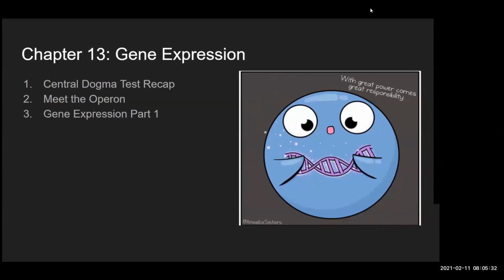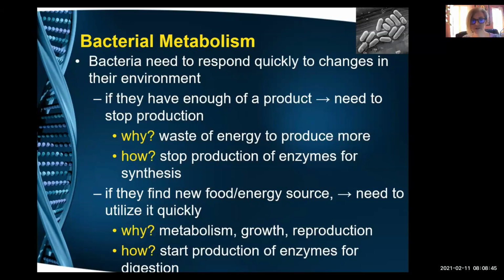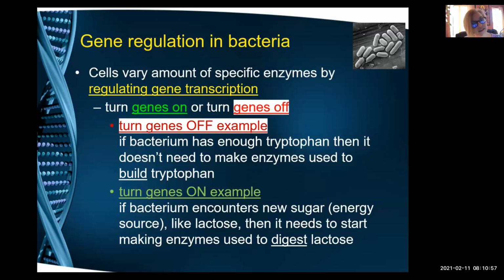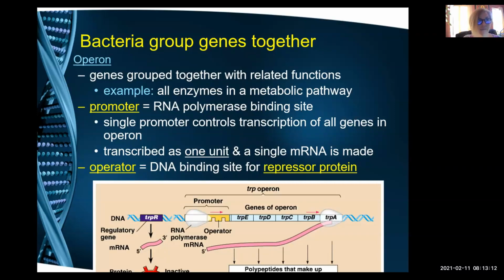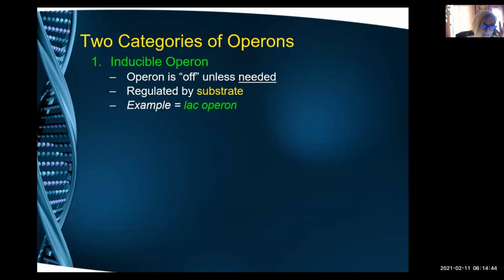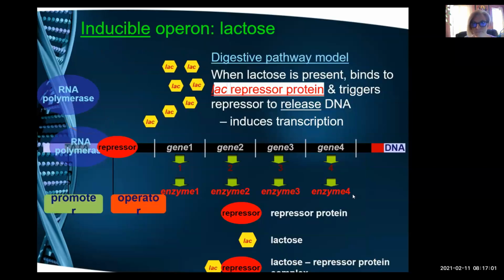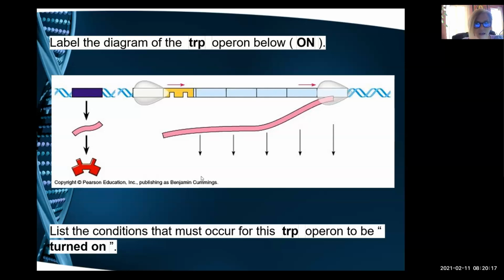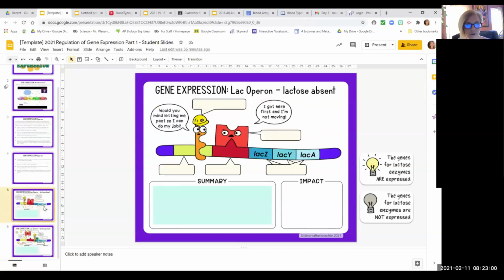2/11/21 AP Biology Zoom Prokaryotic Gene Control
A class discussion of prokaryotic gene regulation.